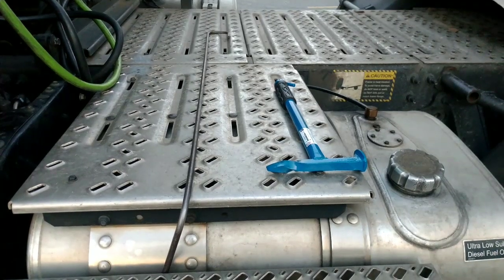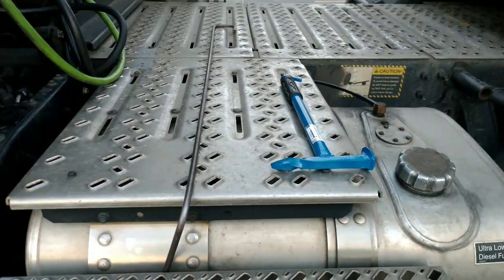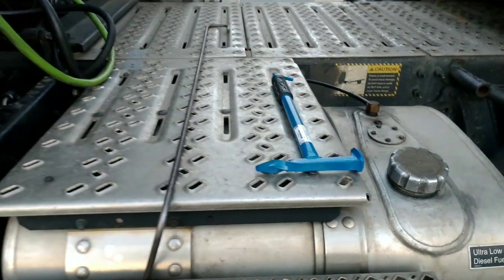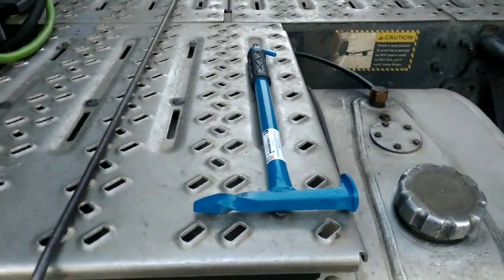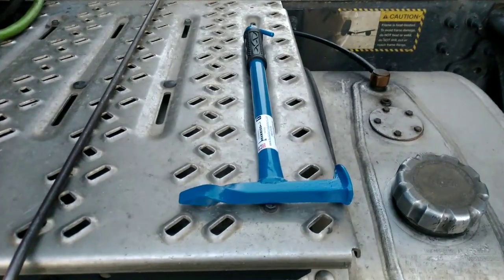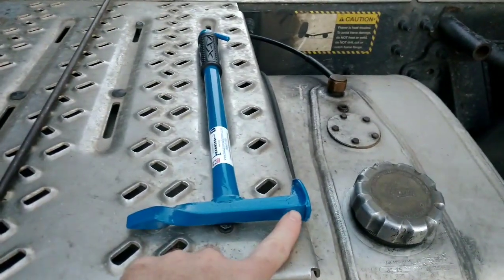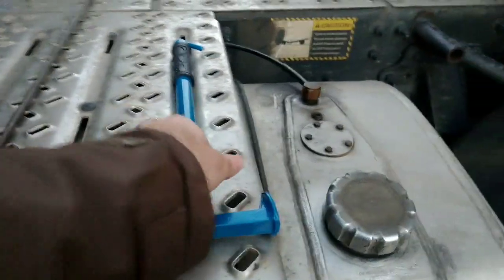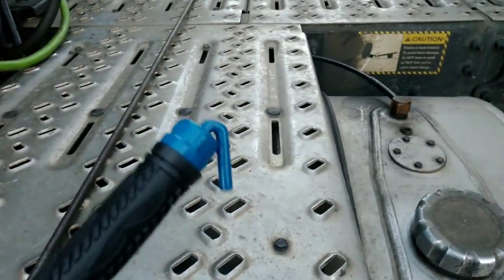Pulling the pin on a tractor trailer with a Huckleberry Hammer.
This is a video showing the difference between a Huckleberry Hammer and a traditional pin puller for a tractor trailer.